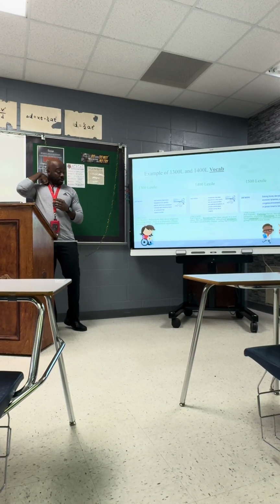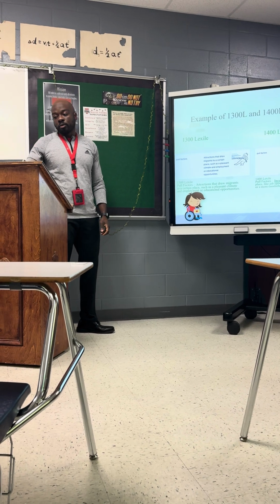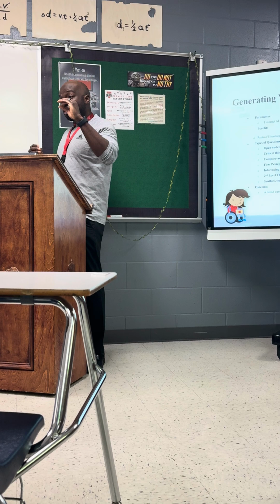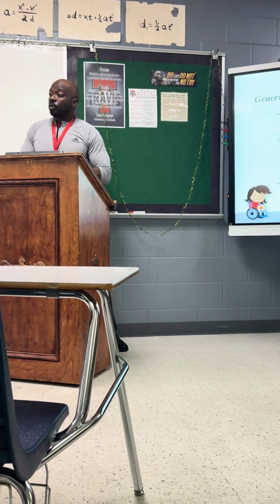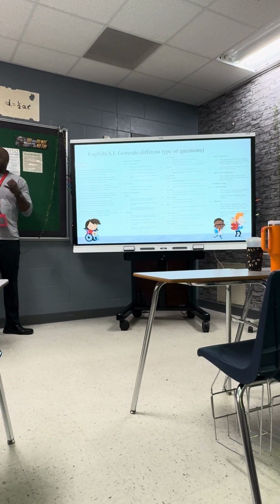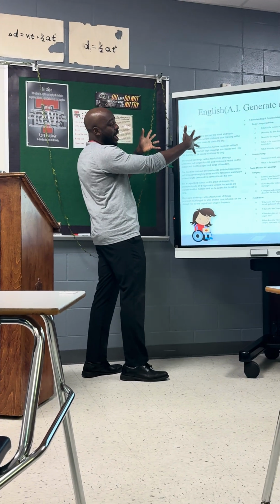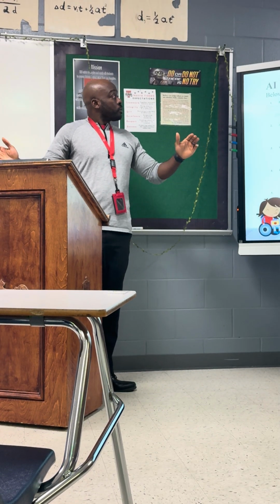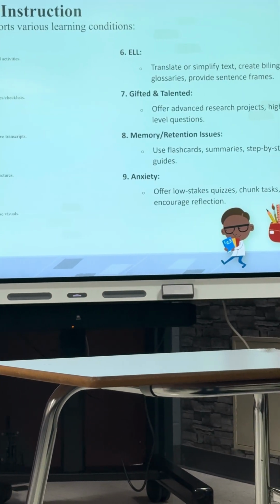Travis High School PD(Professional Development) Presentation A.I. Integration into the Classroom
FortBend ISD (Richmond Tx)
Social Studies Teacher
Mayowa Otubaga